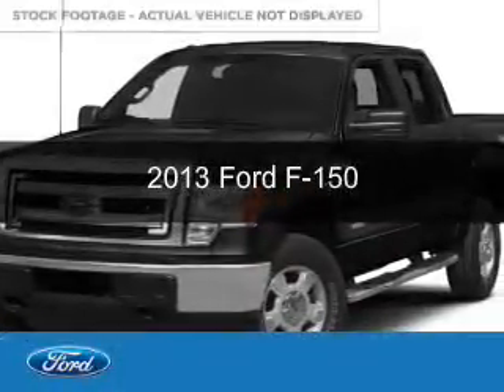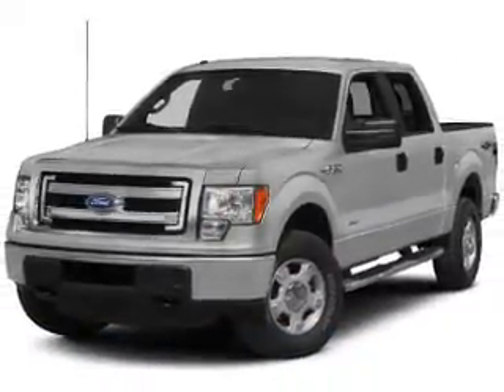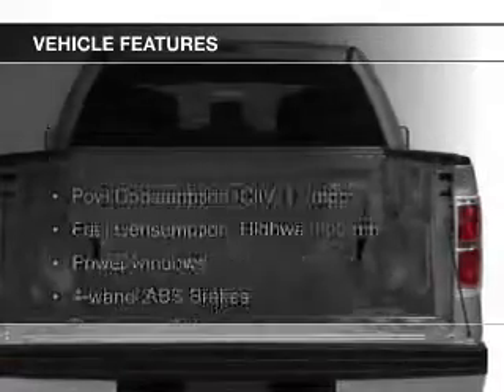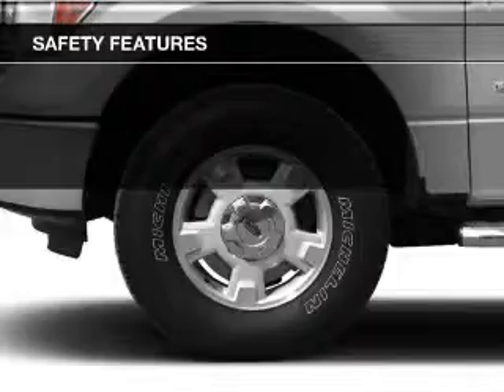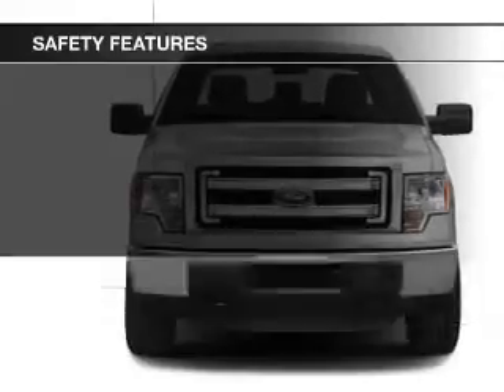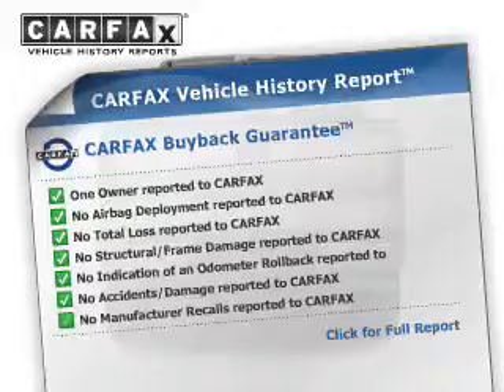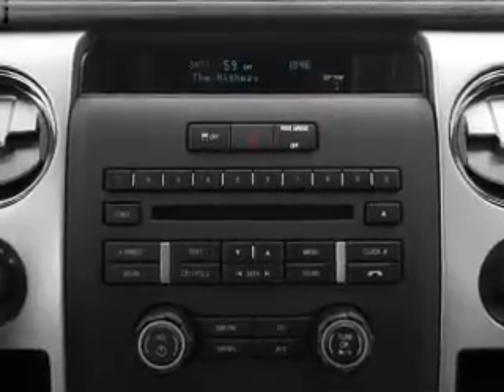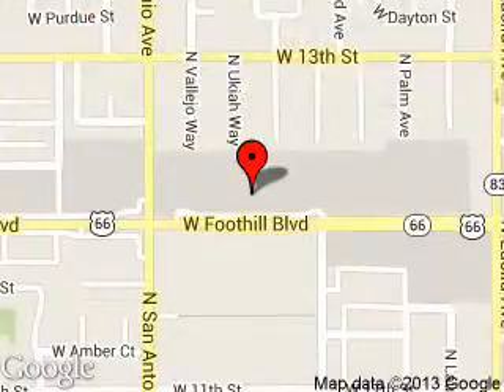2013 Ford F-150 - Upland CA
Phone:
Year: 2013
Make: Ford
Model: F-150
Trim:
Engine: 3.7 liter 6 cylinder 24 valve
Transmission: 6-Speed Automatic
Color: Tuxedo Black Metallic
Mileage: 18738
Address:
555 W. Foothill Blvd.